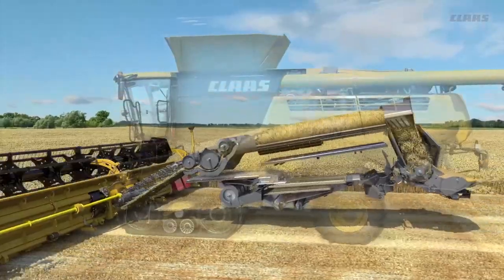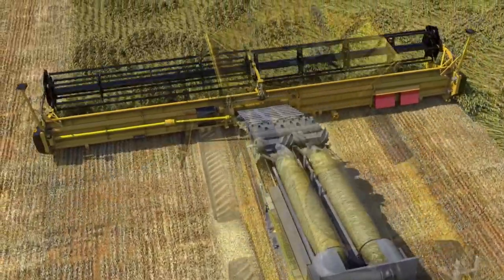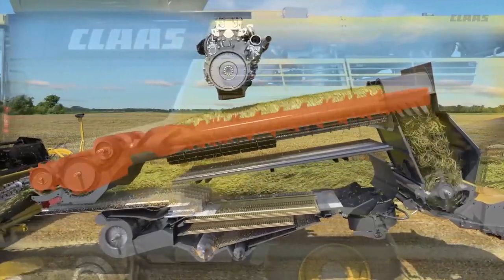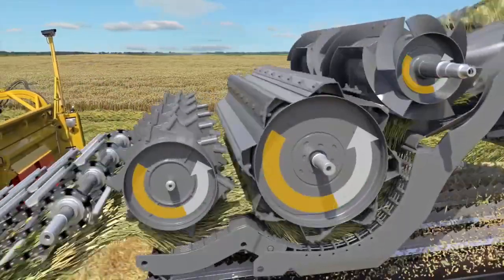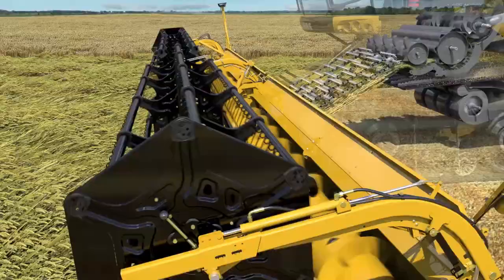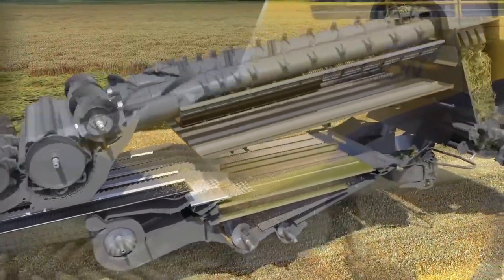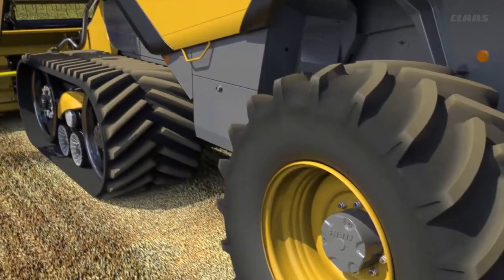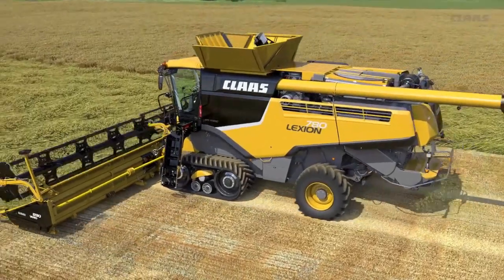LEXION AUTO CROP FLOW Animation w/vo / 2016 / EN-NA